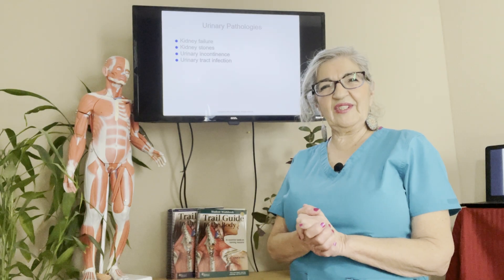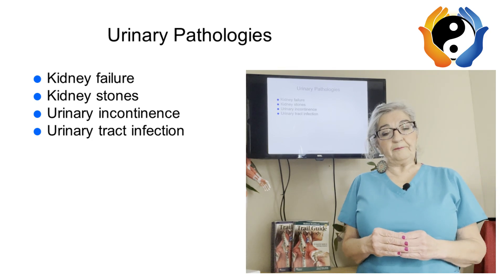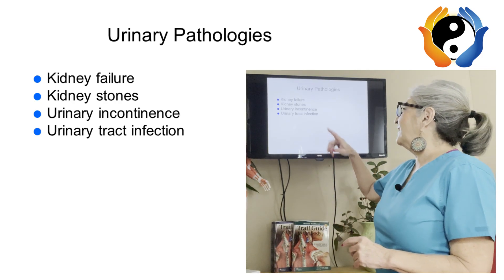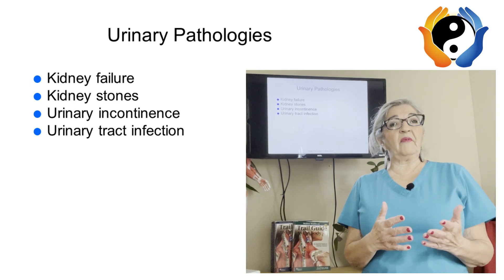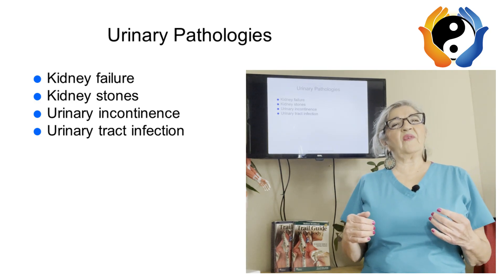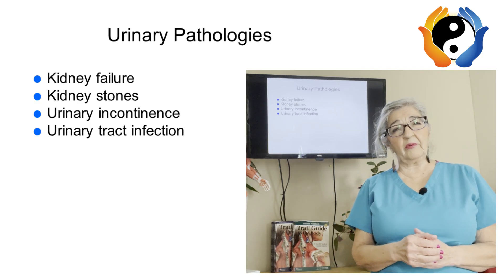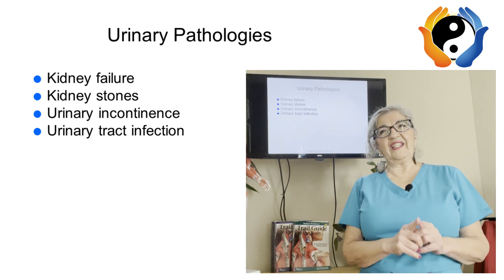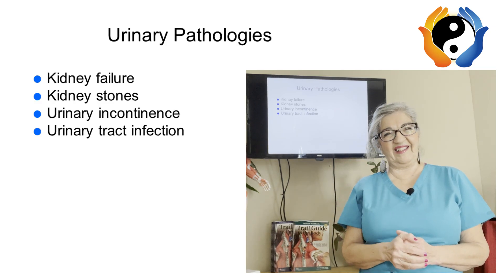Urinary Pathologies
0:00 Introduction
3:15 Kidney Failure
involves the inability of the kidneys to adequately perform their physiologic functions. AKA Renal Failure. Chronic is the most common and it is usually irreversible. It usually goes undetected until kidney function is less than 25%. Chronic kidney failure is often accompanied by the dysfunction of other organs. Diabetes and Hypertension are the most common causes of chronic cases. Renal dialysis is a method of removing toxic substances from the blood when the kidneys are not functioning. Massage is indicated depending on the vitality of the client. Assess vitality before each massage as the persons vitality may progress. Robust clients may not require any modifications however frail clients require more modification. Such as lighter pressure and slower speed.

5:12 Kidney Stones
are small, hard masses that form inside the kidney. They are created by the
union of various substances especially calcium phosphate, calcium oxalate, uric acid and cystine. Kidney stones may not cause symptoms until they start to move into the ureters and travel down the Urinary path until they are eliminated. This can be very painful until the stone is passed. Massage is contraindicated during acute stage.

6:43 Urinary Incontinence
AKA UI. is the loss of bladder control. Stress incontinence occurs during activities such as coughing, sneezing, laughing, and physical exercise. Urge incontinence involves a strong and sudden urge to urinate followed by bladder contraction & involuntary loss of urine. Do not massage over the abdominopelvic region. Have your clients void before the massage or allow them a bathroom break if needed.

7:59 Urinary Tract Infection
AKA UTI. is a general term for infection of one or more structures of the urinary tract. UTI's are common bacterial infections. The higher the infection goes the more dangerous it becomes. Massage is contraindicated while the client is experiencing fever. Once the client has been fever free for 24 hours they may receive a massage. Suggest the client void before the massage and avoid abdominopelvic massage.